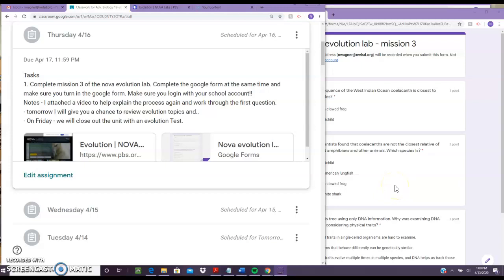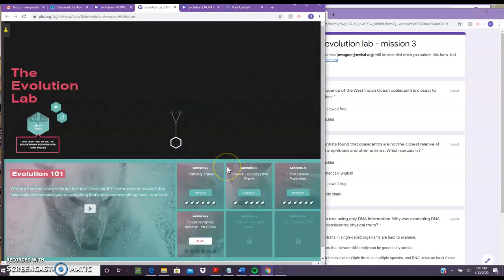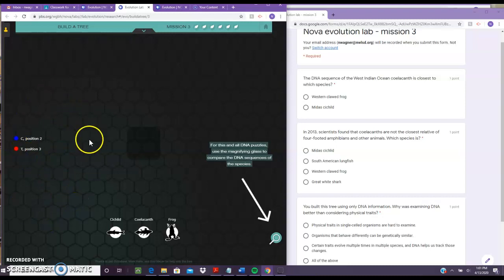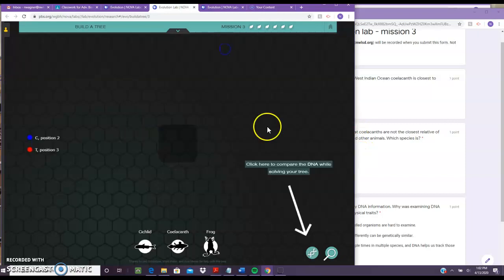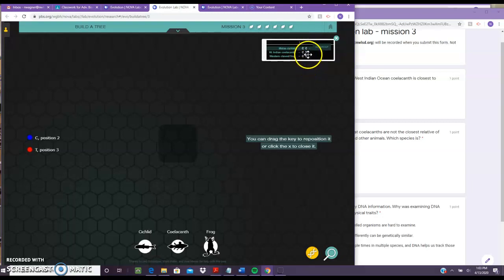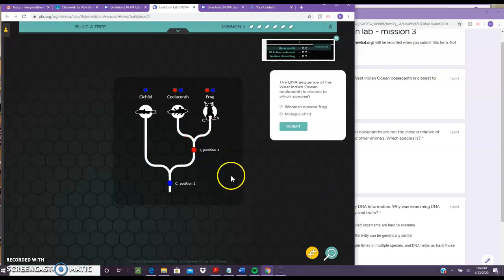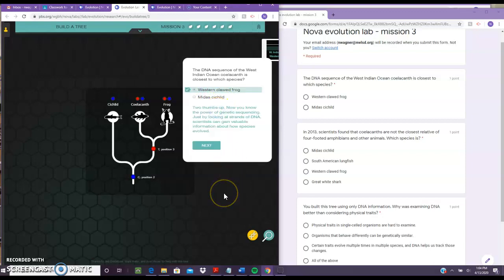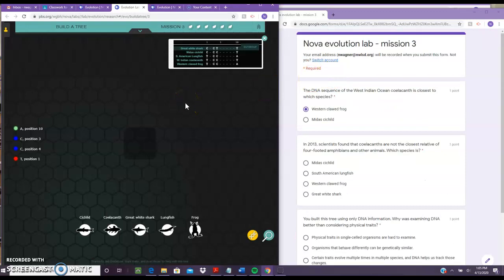mission 3 of nova evolution lab